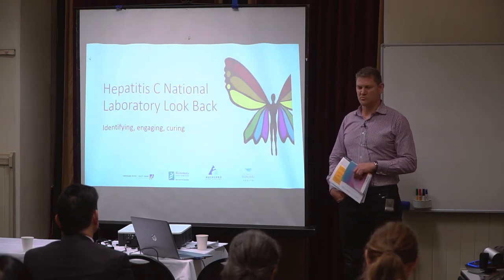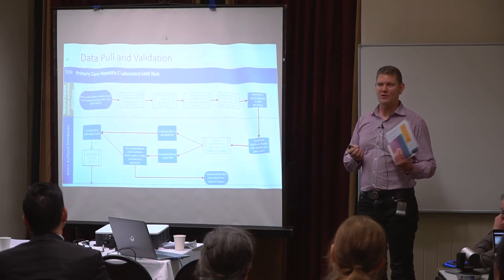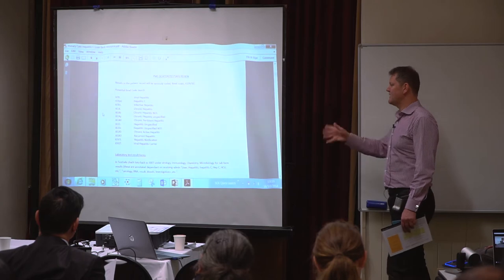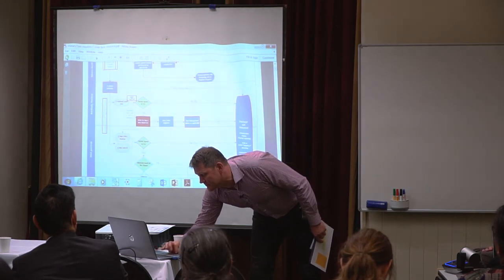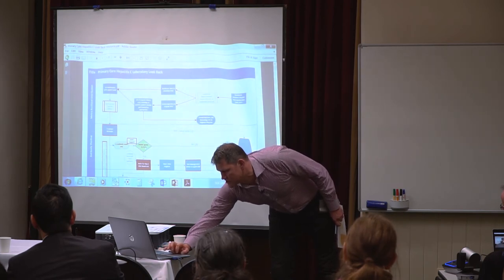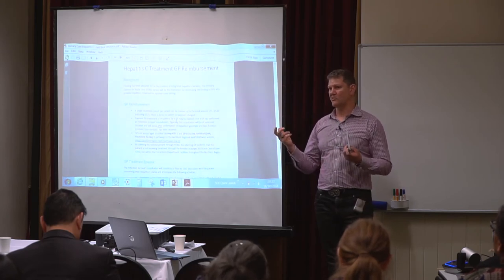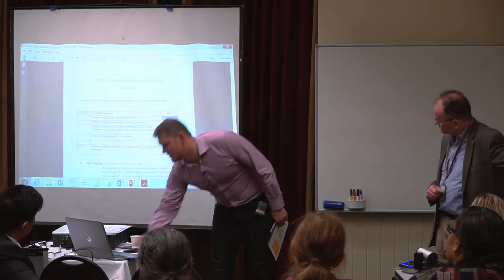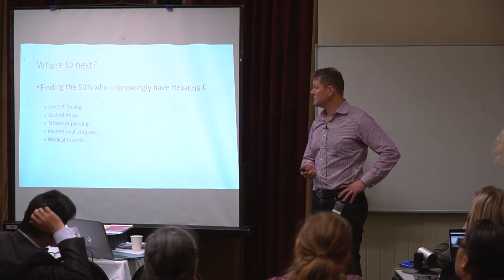Hepatitis C CME - Mike Wilson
Hepatitis C Look Back Project Manager Mike Wilson discusses the project and the algorithm for clinicians with hep C patients.
Auckland PHO Hep C CME 17 Oct 2018